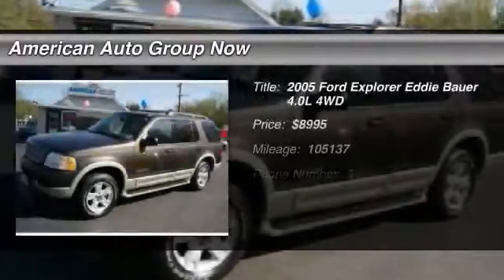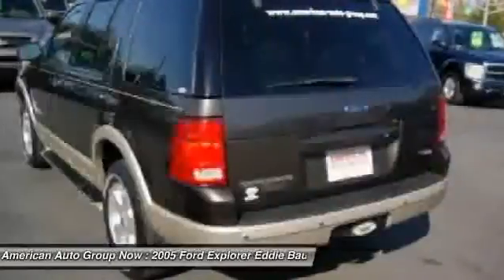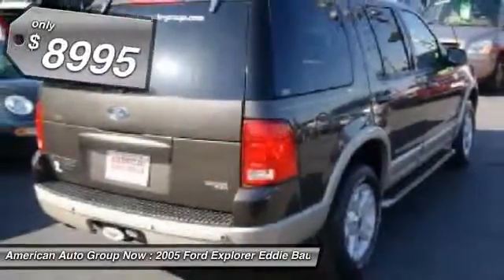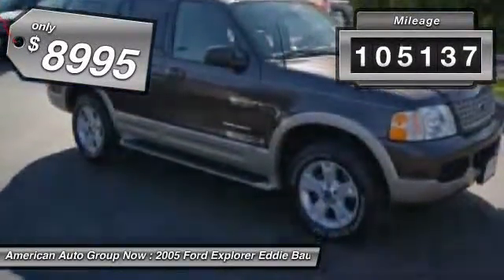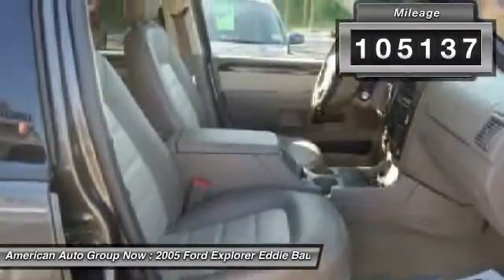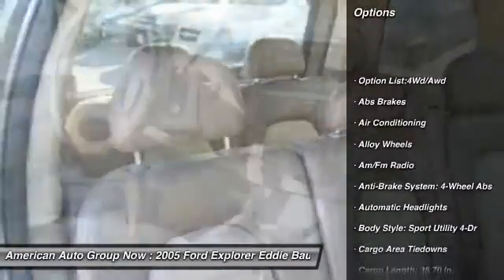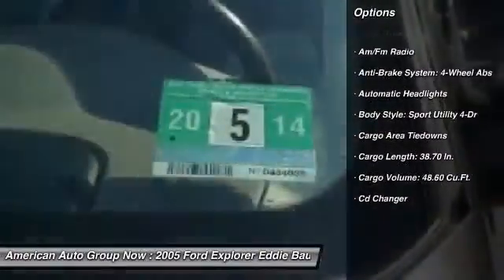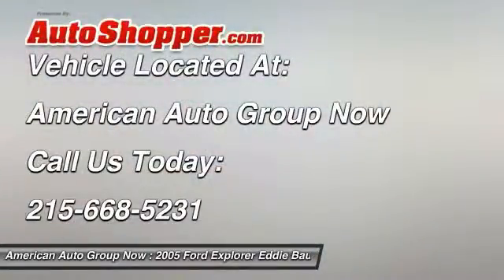2005 Ford Explorer Eddie Bauer 4.0L 4WD Maple Shade NJ 08052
2005 Ford Explorer Eddie Bauer 4.0L 4WD